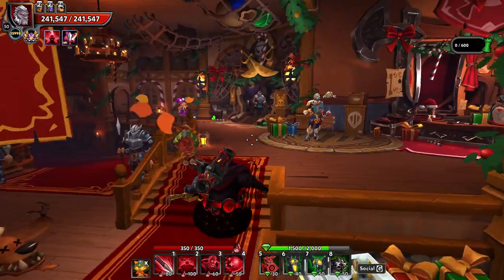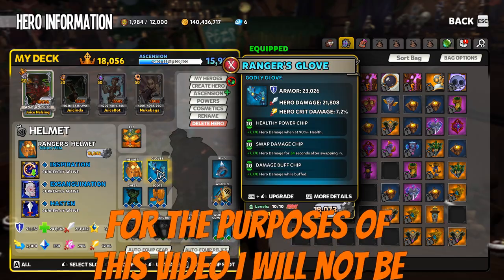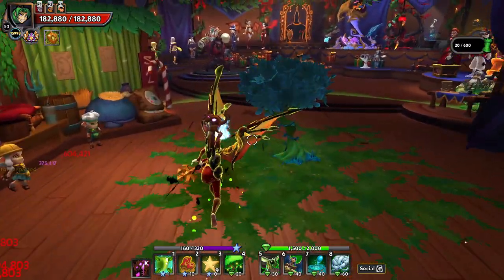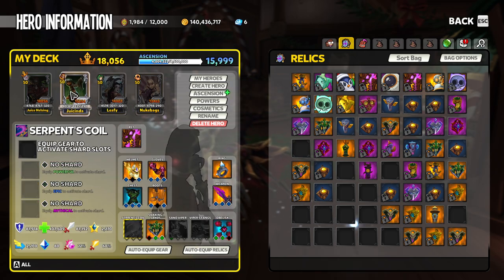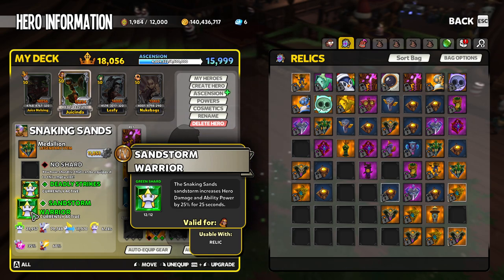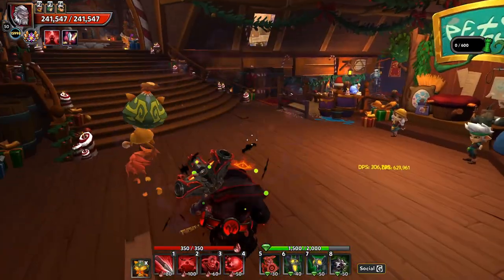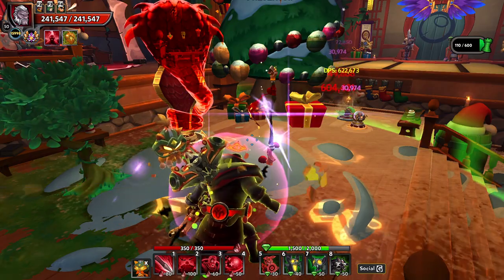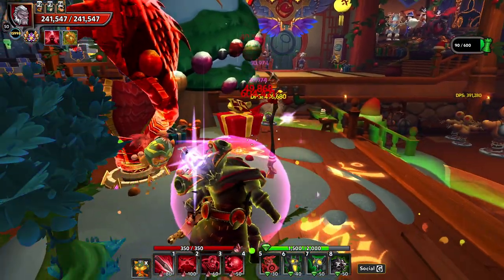DD2 - Using Defenses to Gain EXTREME Hero DPS!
Utilizing defenses in Dungeon Defenders II is the route to super stacking massive amounts of Hero DPS wherever you need that extreme power!